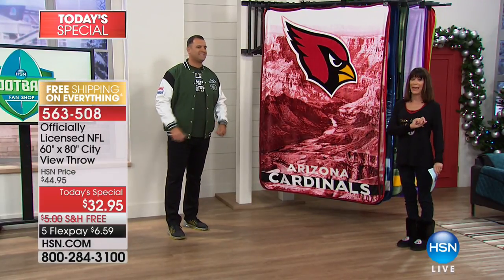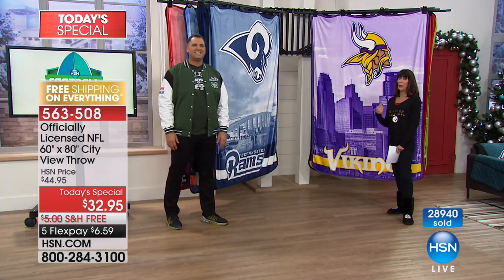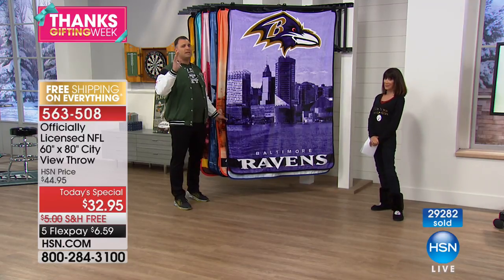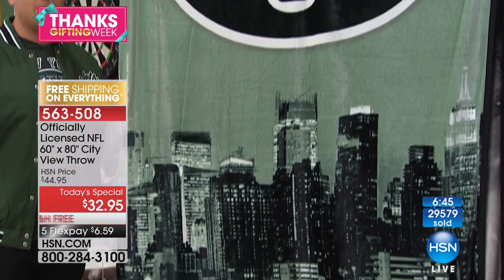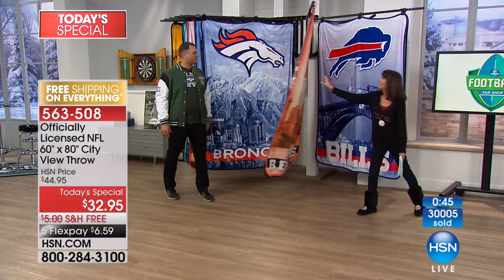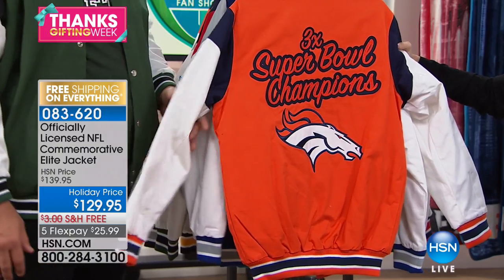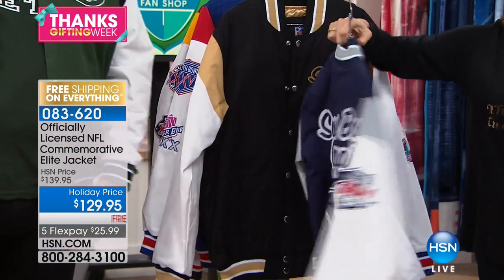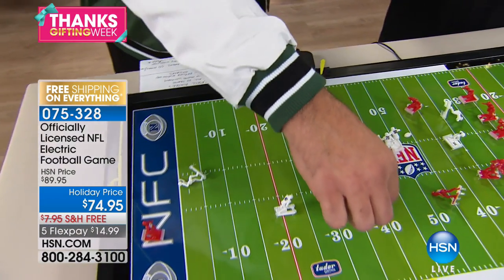HSN | Football Fan Shop Gifts 11.23.2017 - 03 PM